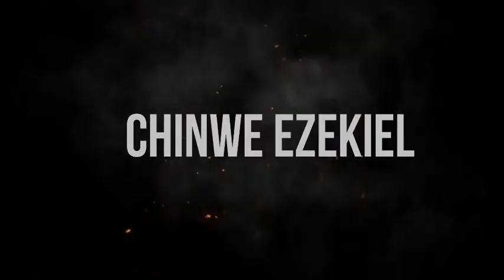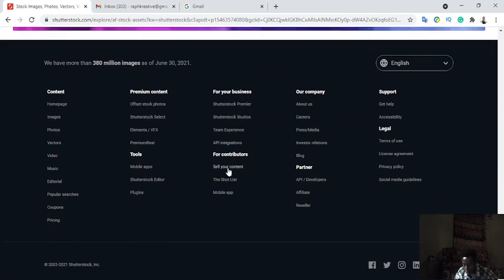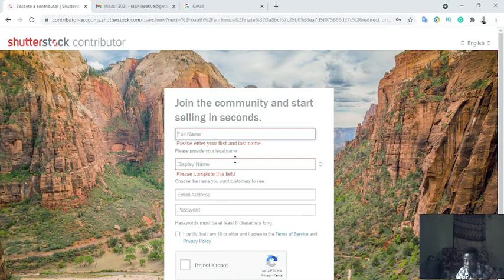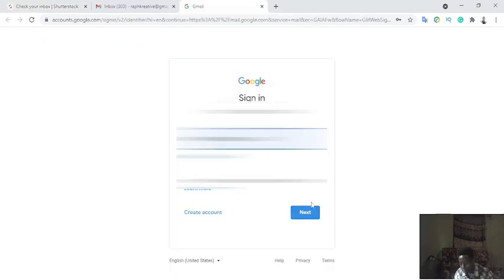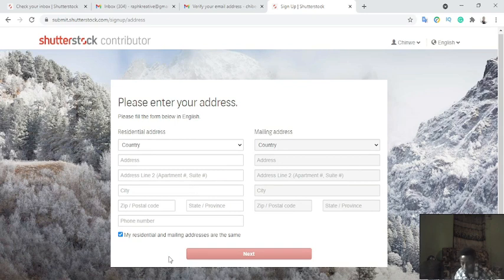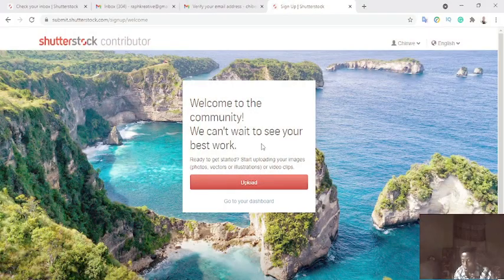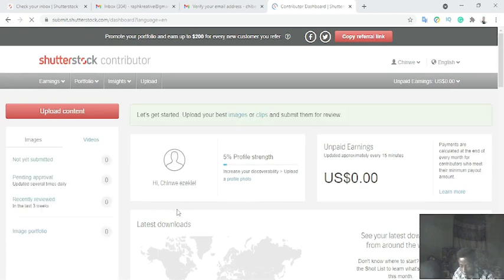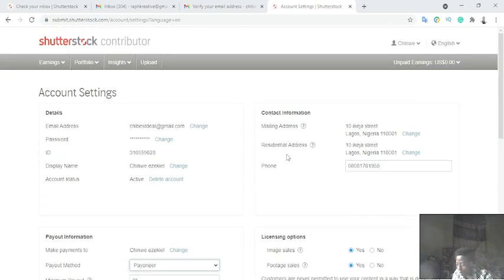Stay Broke orTry This Now!: How to Make Money Online Taking pictures with your phone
Are you looking for a way to make money online?
Try this out now or stay BROKE! Step by step guide on how to make money online taking pictures with your phone 2021.